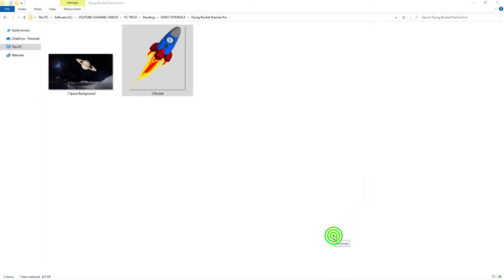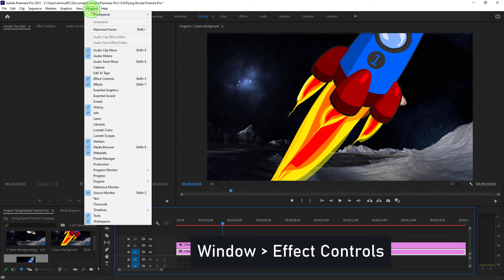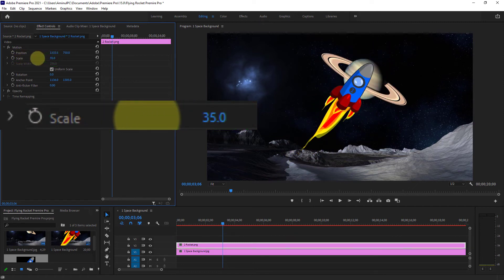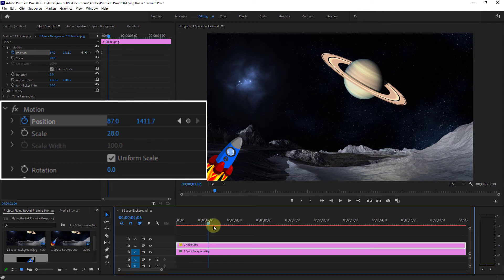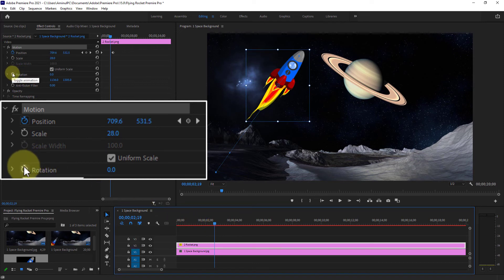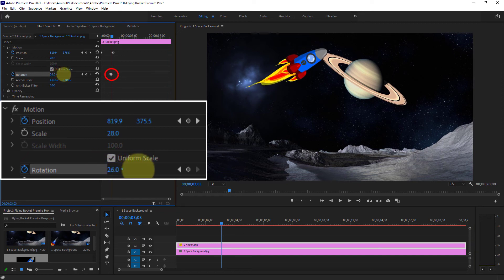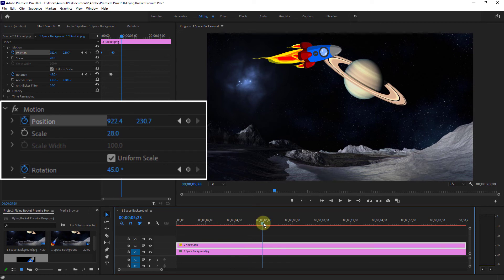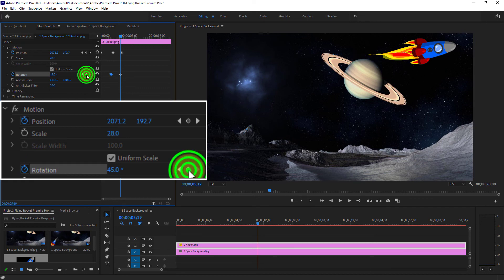How to Create Rocket Flying Animation in Premiere Pro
Make Rocket Flying 2D Animation with Adobe Premiere Pro

How to Add Ghost Smoke Effect in Premiere Pro